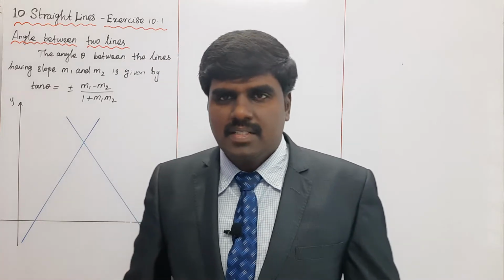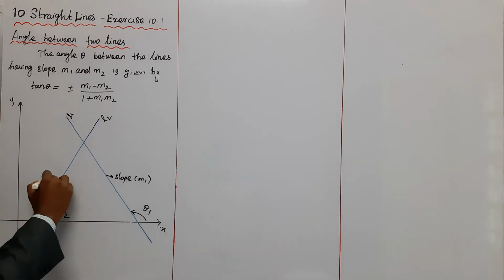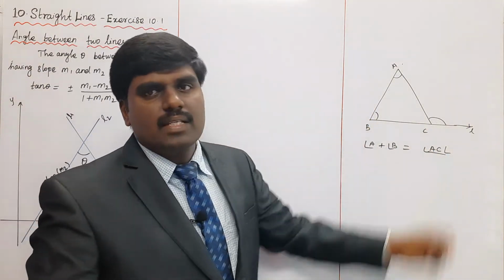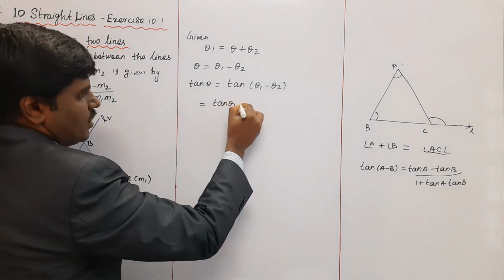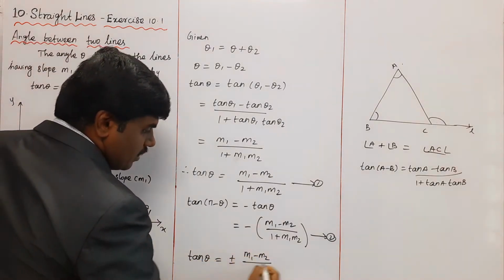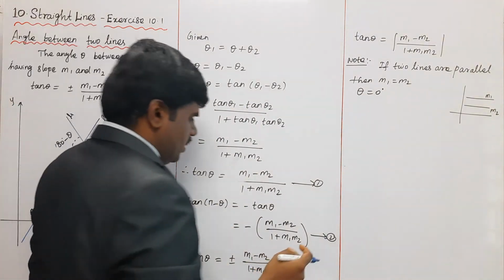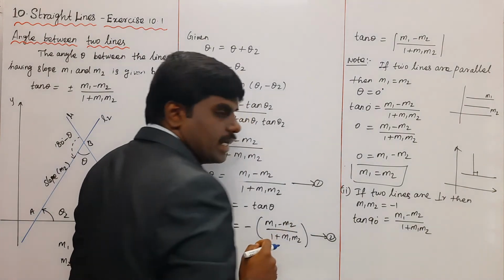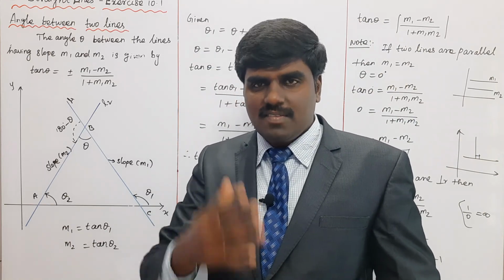STRAIGHT LINES | EXERCISE 10.1 | CLASS 11 (CBSE ) | PART - 5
Language : English | Class : 11 CBSE | Chapter  : 10. STRAIGHT LINES  |Topic : EXERCISE 10.1 | Part :  5|

Assignment Question for Class 9 to 12 (CBSE)